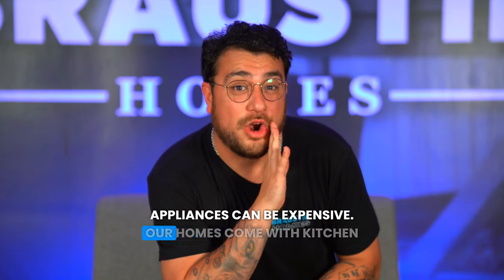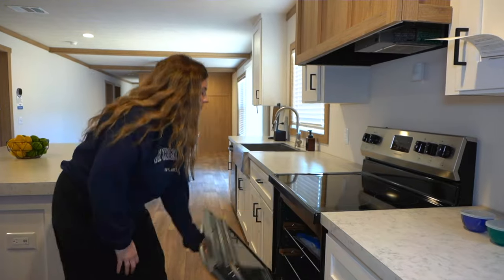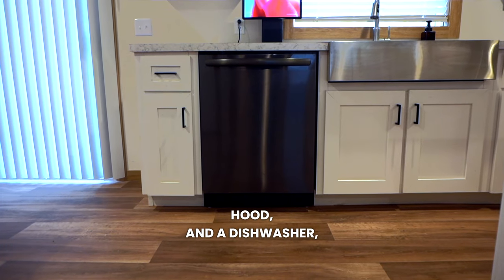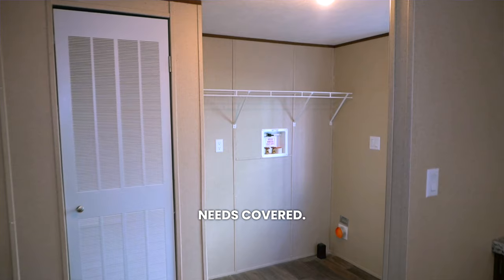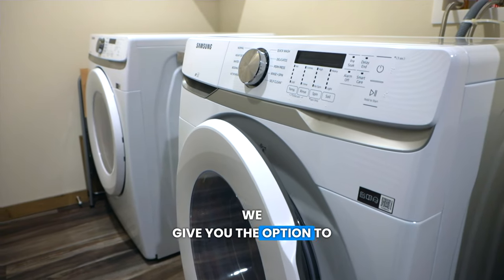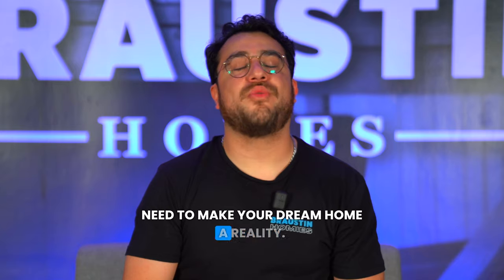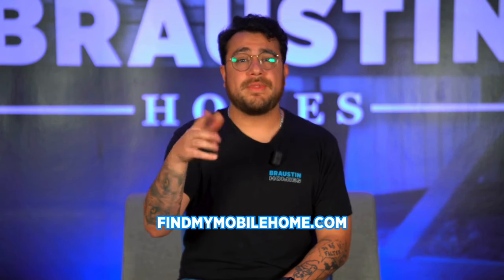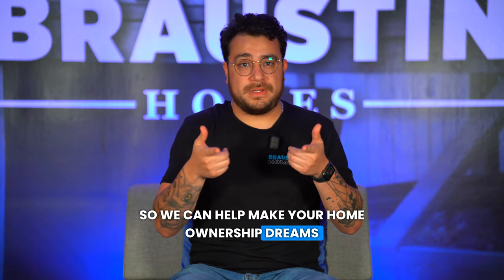New Manufactured Homes come with Kitchen Appliances Included!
Stressing about those pesky post-home buying expenses? ‼️

Did you know our homes come fully equipped with kitchen appliances INCLUDED? That's right! Say hello to top-of-the-line Frigidaire® appliances in sleek black stainless steel – no extra cost to you! 🚫

That's thousands of dollars in savings and in value built right into your new home! ✅

Let's get you one step closer to homeownership today!